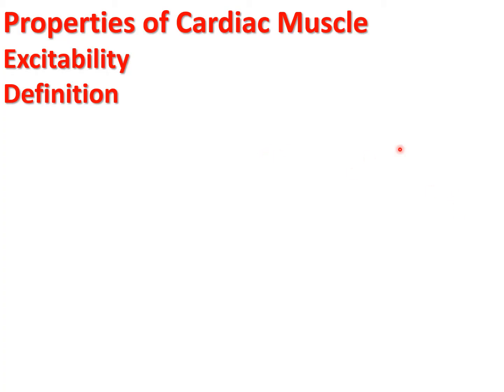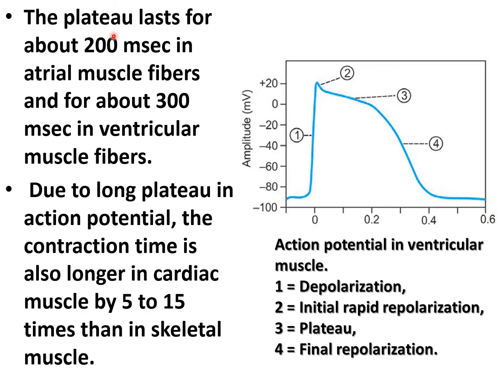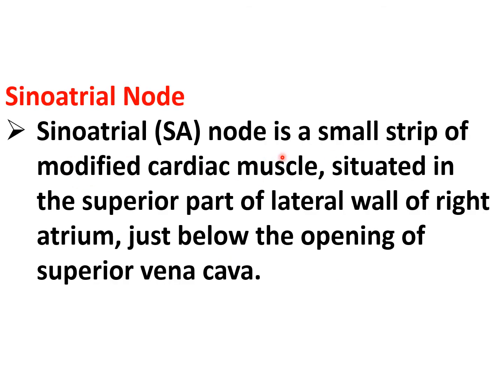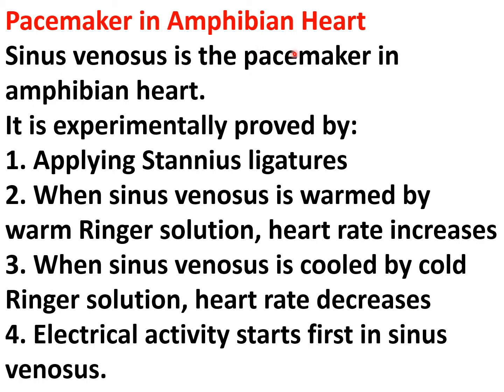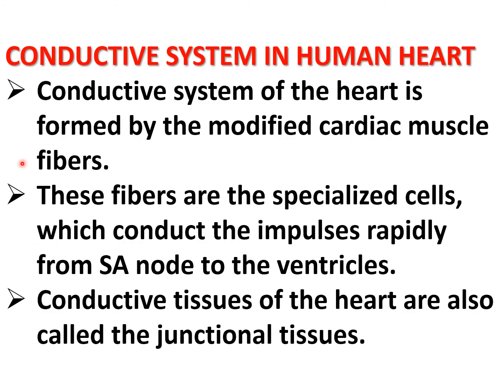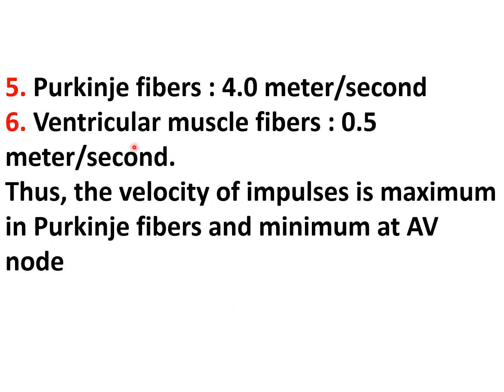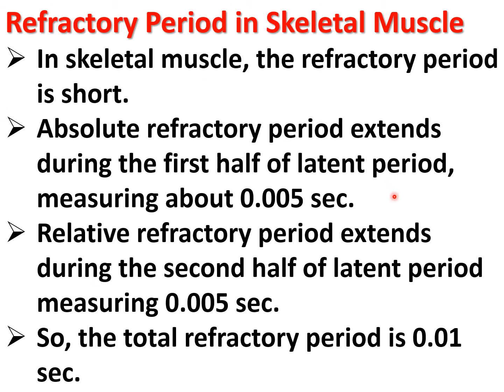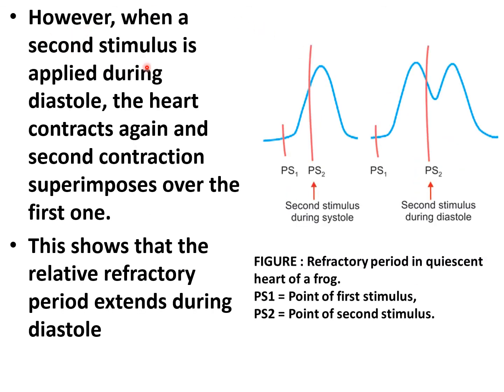properties of cardiac muscle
In this video there is explanation on properties of cardiac muscle e.g. exitability,contractility,rhythmicity & conductivity,( pace maker potential,RMP,AP,depolarisation,repolarisation,plateau,all or none law,staircase phenomena,summation,absolute & relative refractory period,extra systole, compensatory pause)